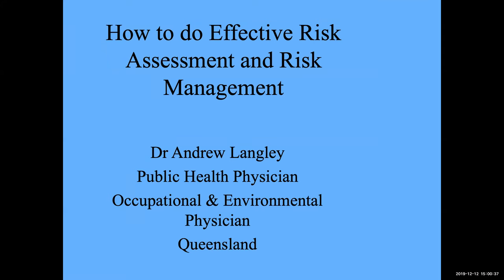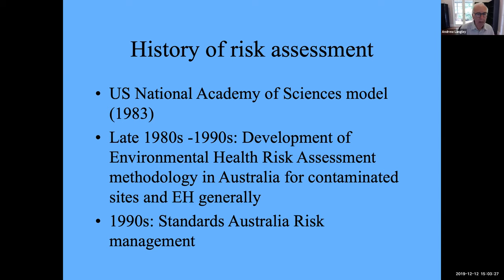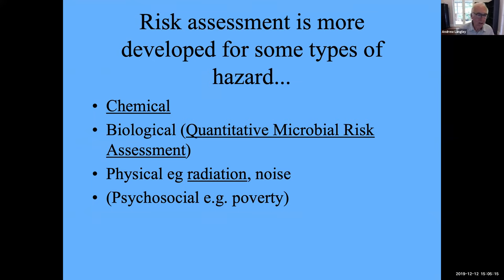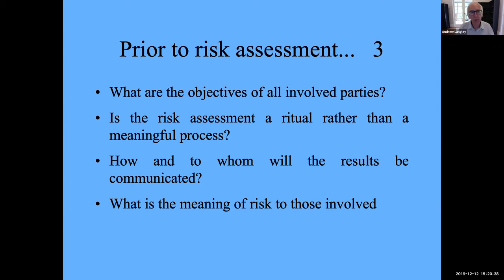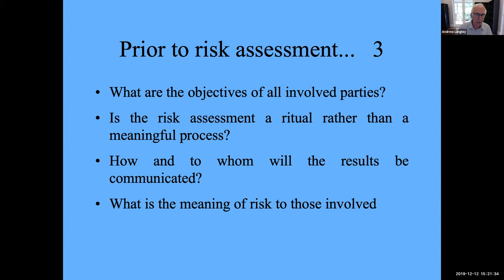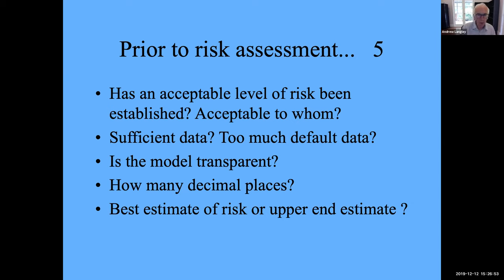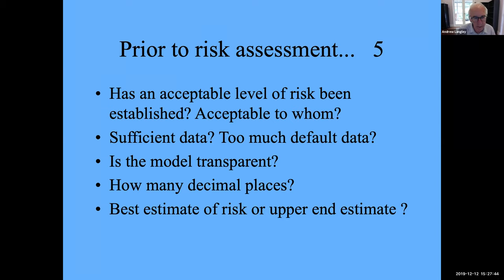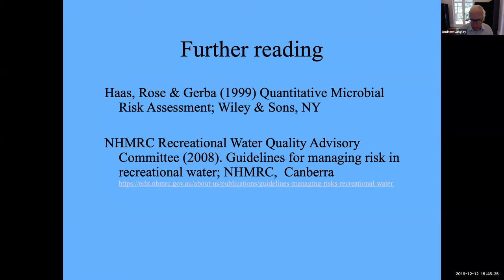Environmental Health Risks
Dr Andrew Langley has worked in Public Health since 1986 most recently in the Sunshine Coast Public Health. He has had particular interests in Environmental Health and toxicology and played a key role in the development of national guidelines for Environmental Health Risk Assessment and the Assessment of Contaminated sites. His presentation, ‘Environmental Health Risks’ looks at the practical application of Risk Assessment and Risk Management frameworks. Broadcast on 12 December 2019.

The following information may be useful for listeners, particularly for the question on Air Quality Indices (AQI):
• AQIs relate to the percentage of the maximum concentration for the seven Ambient Air Quality pollutants (CO, Pb ,NO¬2, PM10, PM2.5, Photochemical Oxidants as ozone and SO2 specified in the National Environment Protection Measure (2016). These percentages, including exceedances, are then converted to a qualitative statement

When interpreting AQI consider:
•  number and distribution of sampling sites.
•  averaging periods: for respiratory irritants such as NO¬2 and SO2 these should be of short duration.
•  time since Measure was set and the methodology used. A consultation period closed recently for changes to  NO¬2, SO2 and ozone. Methodology is detailed at the National Environment Protection Council. The PM2.5 will be changed from 25 µg/m3 to 25 µg/m3 by 2025.
• particularly for irritant pollutants, some susceptible people may experience adverse health effects at the maximum concentrations specified in the NEPM e.g. for SO2 see pp 55 – 57 in the Impact Statement for the Review of Ambient Air Quality NEPM standards available